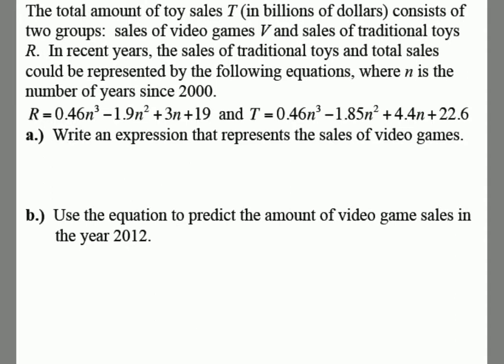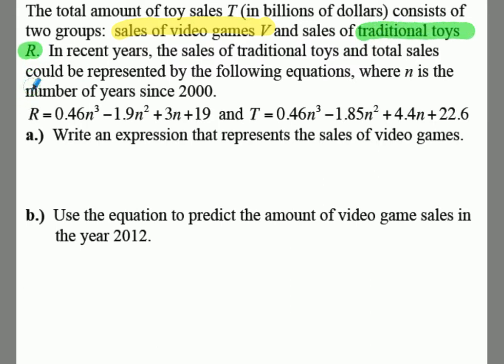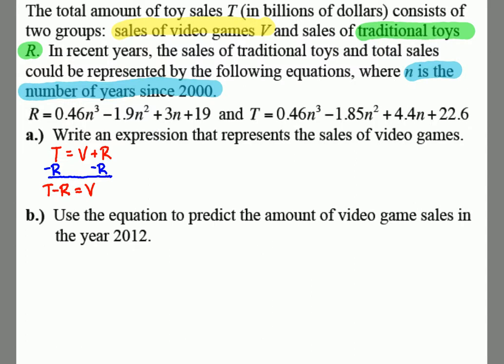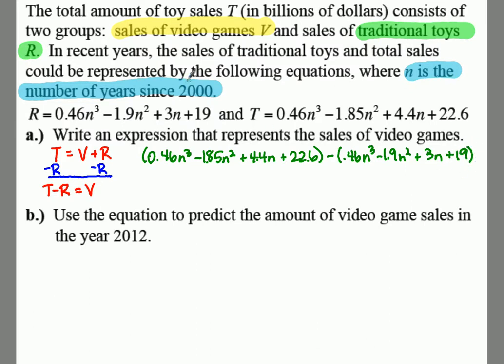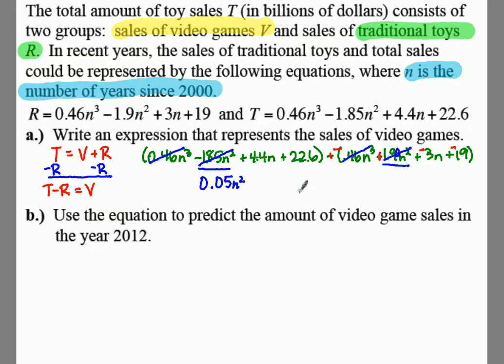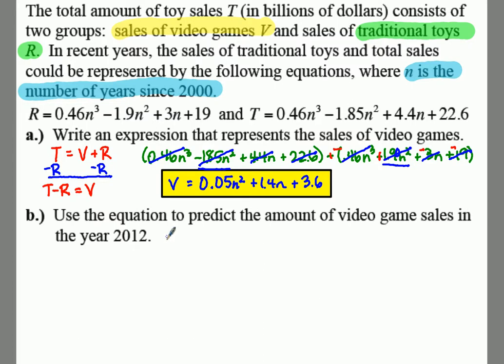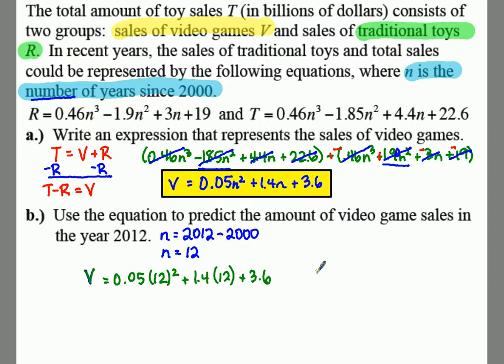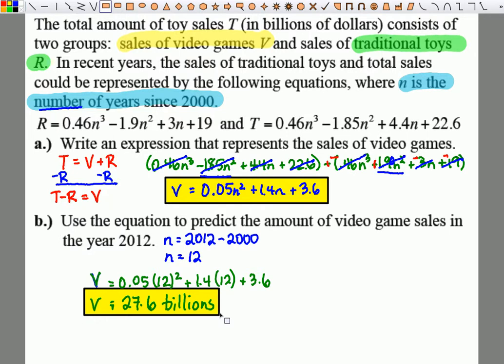Algebra 1: 8.1 Notes: Example 7 - Using Adding/Subtracting Polynomials in Real-Life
This problems shows how to use the addition or subtraction of polynomials in a real-life context.